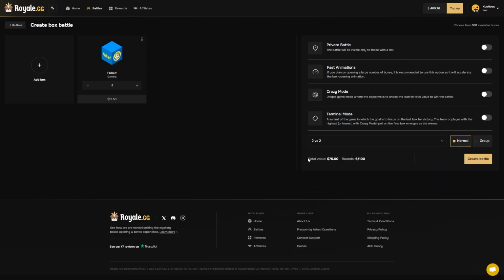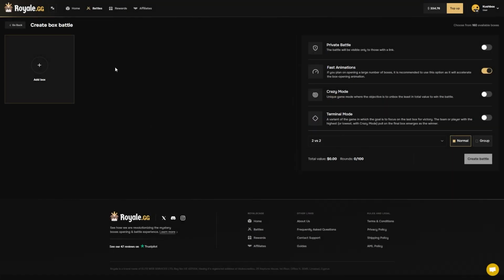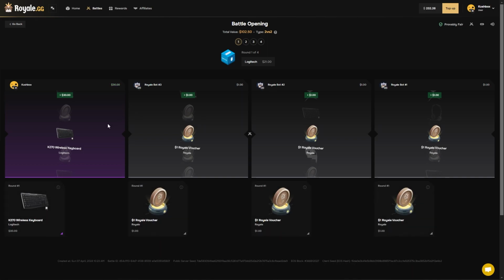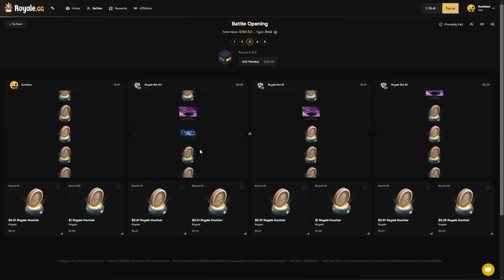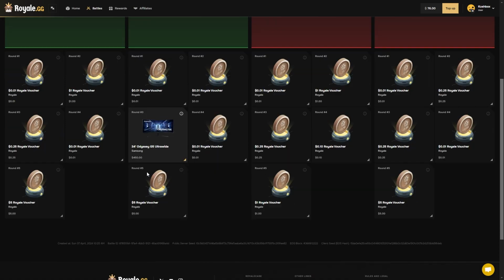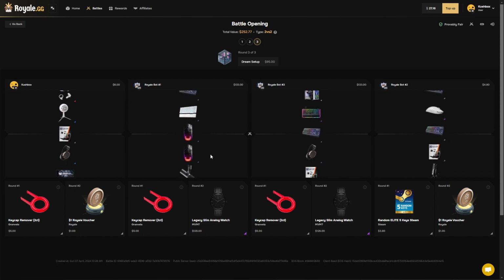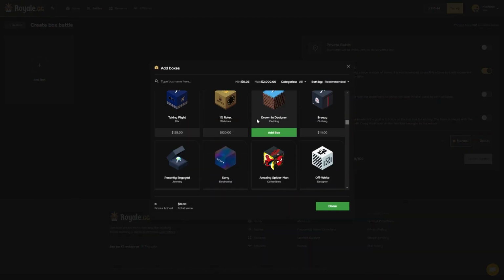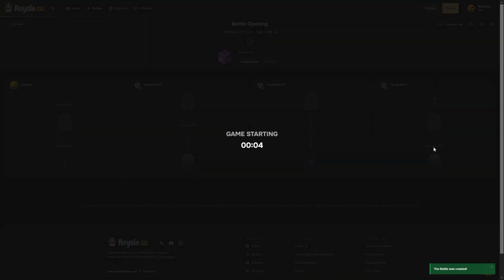RUNNING RISKY EXPENSIVE CASES FOR BIG PROFIT!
THIS IS THE BEST POSSIBLE TICKET YOU CAN PULL ON THE WEBISTE!

Discord.gg/Kushbox

/Social Media\